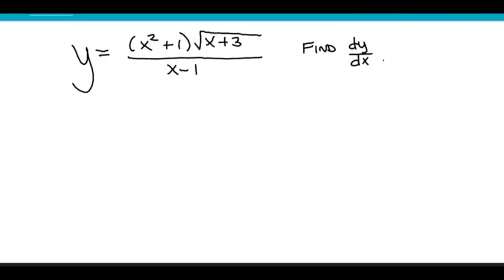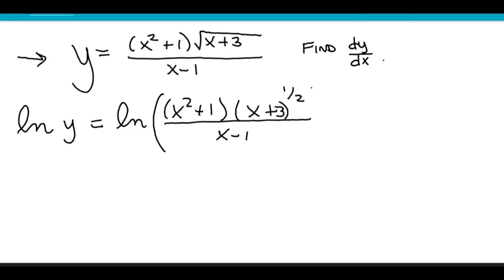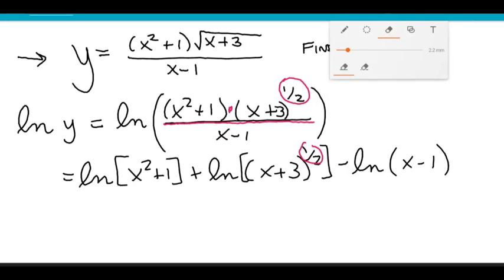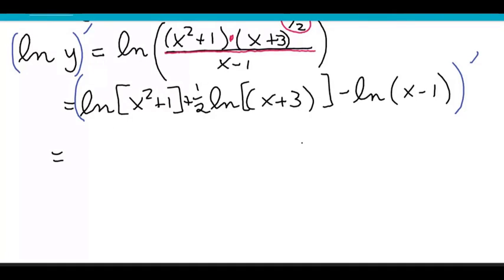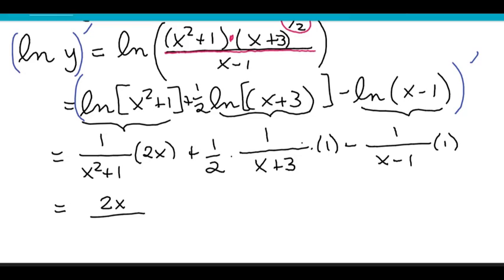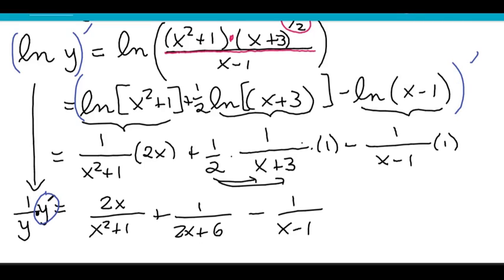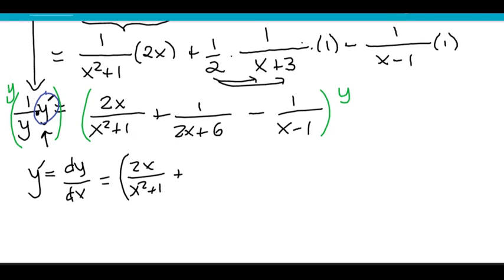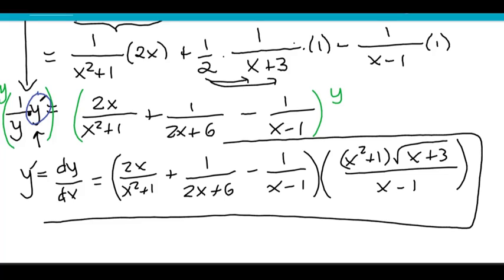Logarithmic Differentiation (Example)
We work through an example of differentiating a function by applying natural log to the function.